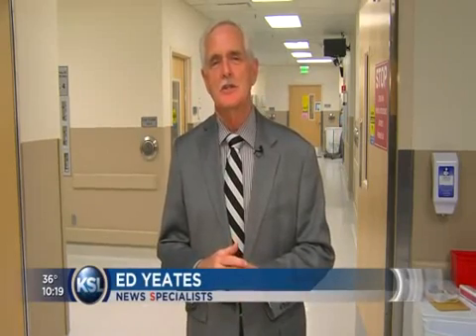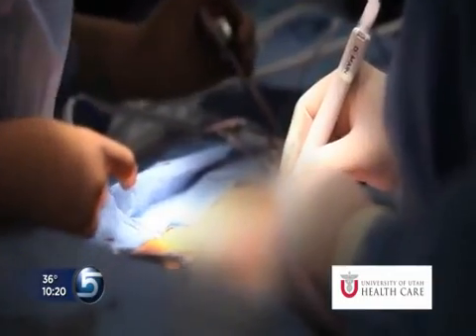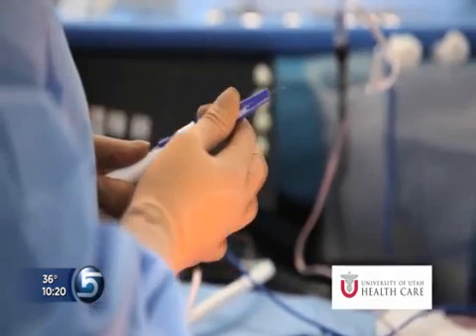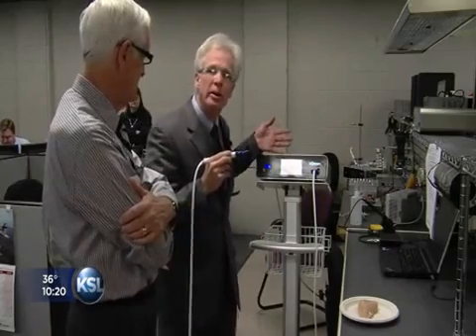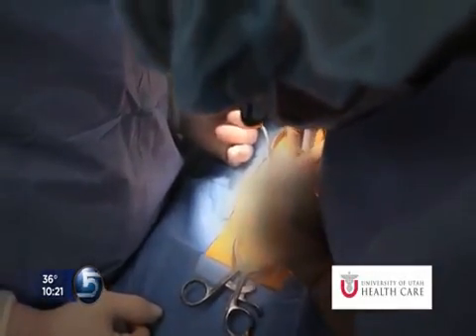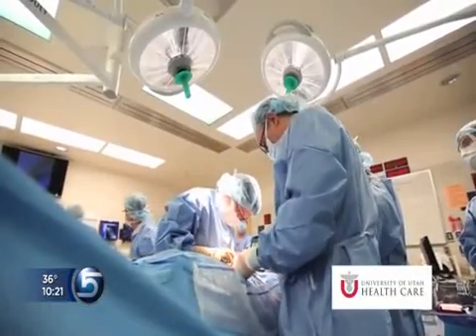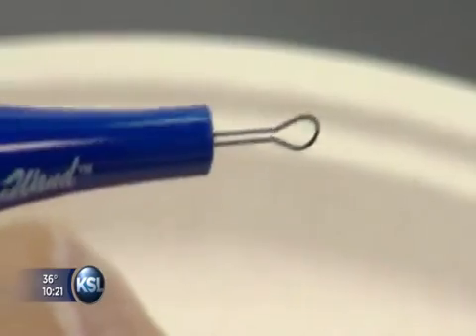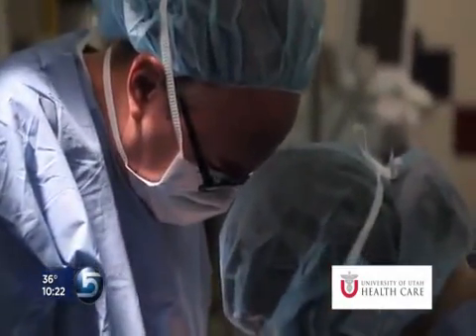cirujanos con bisturí sin sangre (en ingles)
Por primera vez en la Universidad de Centro Clínico de Utah Neurociencias, los cirujanos han utilizado una novedosa herramienta de corte nuevo que está muy lejos de lo convencional con bisturí. nlike actual electro-quirúrgica herramientas, el clip de papel-como punta en el extremo de la varilla está recubierto con una aleación especial que crea un campo magnético microscópico. La herramienta genera un calor puro, que al instante se enciende y apaga a la orden del cirujano. No hay electricidad pasa a través del cuerpo.Se cauteriza, ya que los cortes y no hay daños colaterales. "La combinación ideal es una incisión que es una pura abrasador o sellado del margen, sin sangrado", describe Manwaring, "Y sin embargo, justo debajo que queman es perfectamente viable, el tejido sano. " La reducción del tiempo de la cirugía, menor riesgo para los pacientes, menos cicatrices y acelerar la curación y la recuperación - la vara corta con facilidad como un bisturí o con un cambio de la punta, palas de tumores o tejido no deseado. Detecta automáticamente la forma en que está siendo utilizado, e incluso utiliza un calentamiento rápido de auto-limpieza. "Este es el objetivo clave", dijo Manwaring. "El cirujano está ahí para resolver un problema y dejar la menor evidencia de que siempre estaba allí." Cirujanos como MacDonald dicen que son optimistas. A ellos les gusta sentir la herramienta y la versatilidad y su potencial para todo tipo de aplicaciones en el quirófano